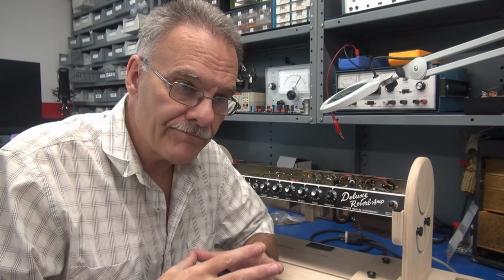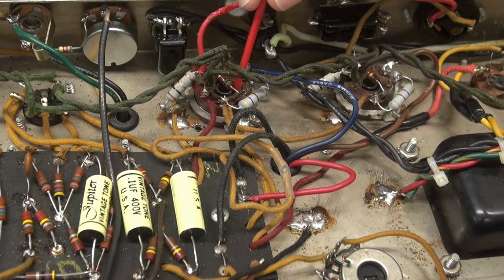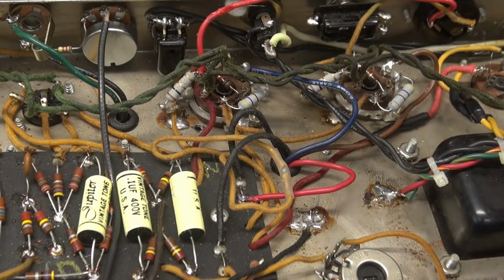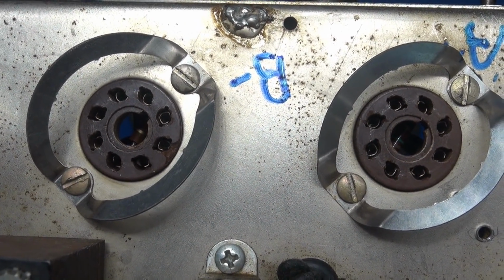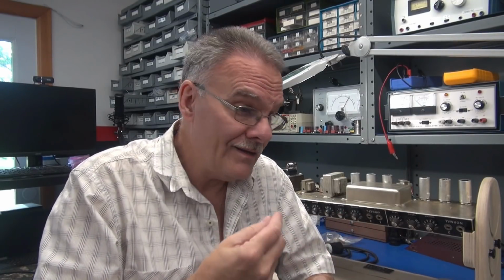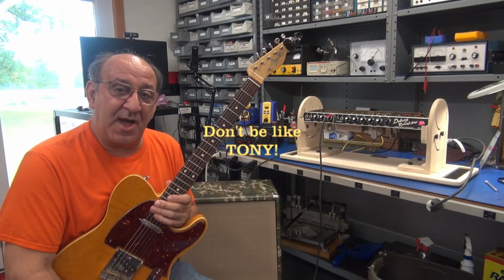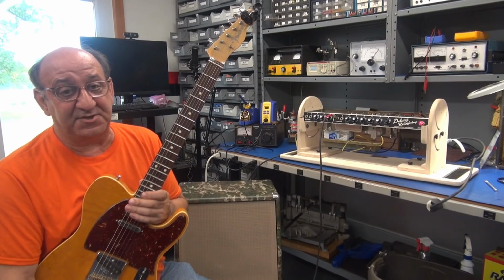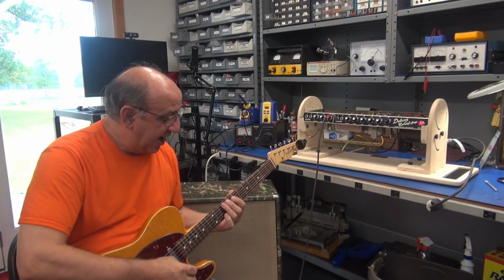How to repair Fender Deluxe Tube guitar amp bad 6V6 sockets Power drop outs D-Lab tech tip advice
A Fender amp in need of D-Lab assistance. This one was cutting out intermittently. So, here is some quick advice. Do's and don't s. Tony C can let you know the real story. I ended up installing a set of under the chassis mount cinch type octal sockets. Lucky they fit the unique 1" mounting hole. It is a good idea to periodically inspect your tube sockets. Look for sloppy sockets, chips or signs of overheating. Replacing them before they damage your expensive tubes!